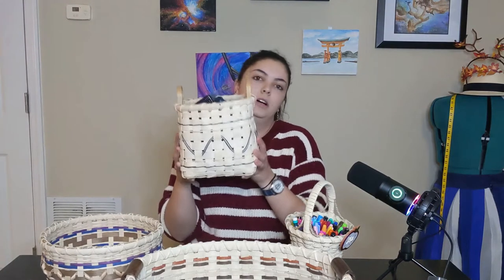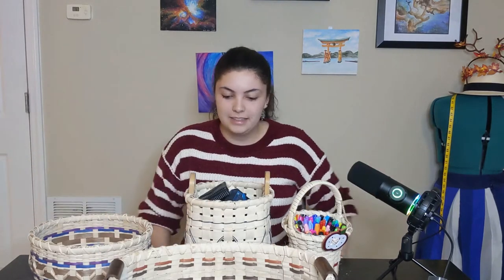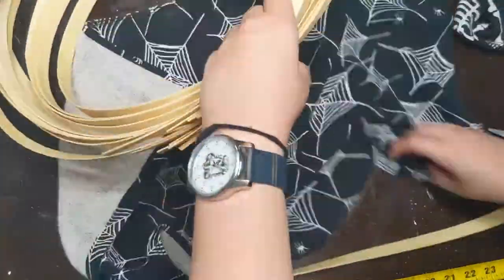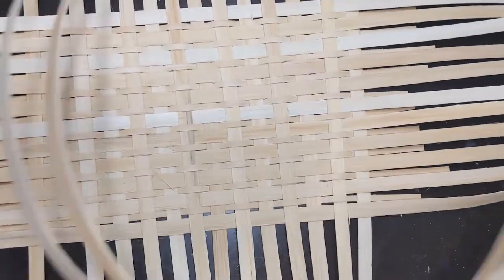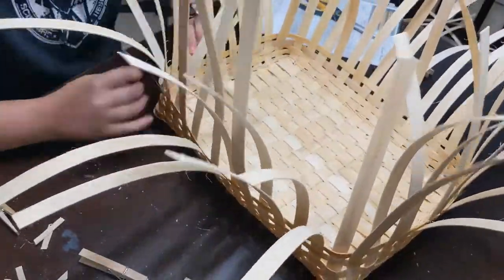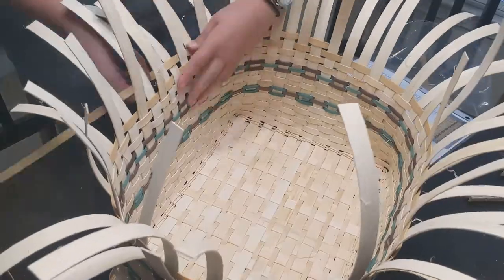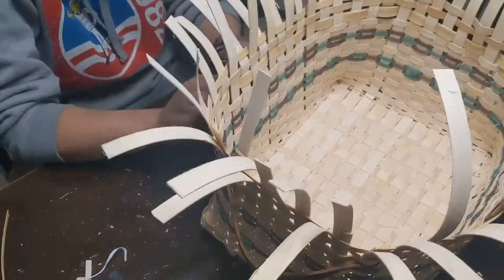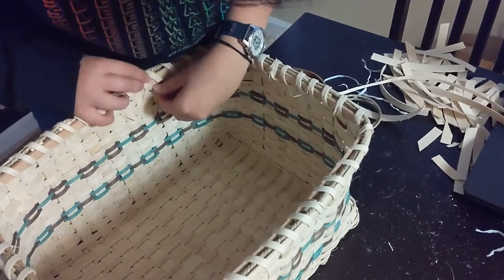Making a huge basket | Happy Thanksgiving!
This was so long, but so worth it for the result! If you've never woven a basket before, no worries! I explain what I'm doing so hopefully you can understand the process. Basketweaving is usually something I do with my mom, so being very connected with family I thought it was a great video for this time of year!

I wish you and yours a very happy Thanksgiving and holiday season.

The kits I showed in the video can be found below!

Let me know what you think about the basket in the comments below!